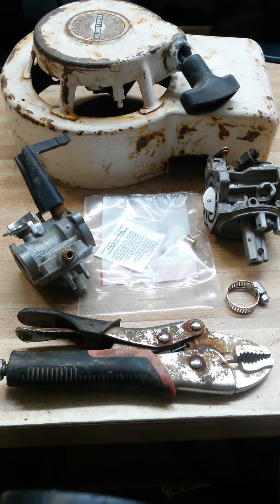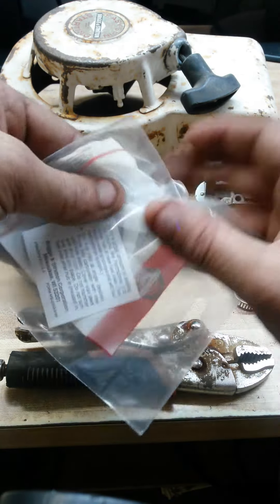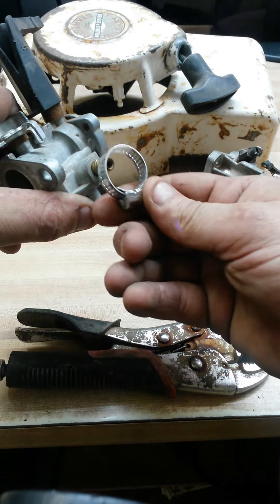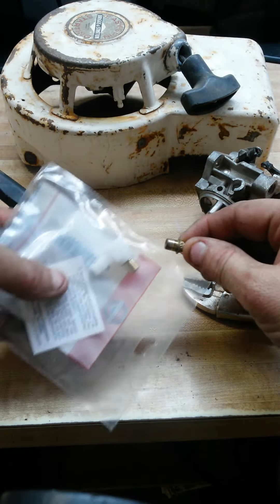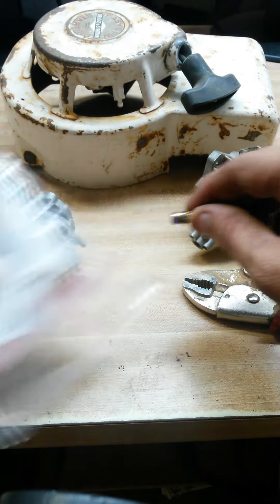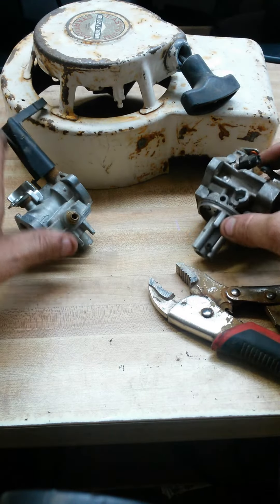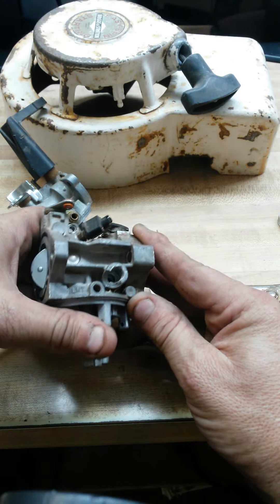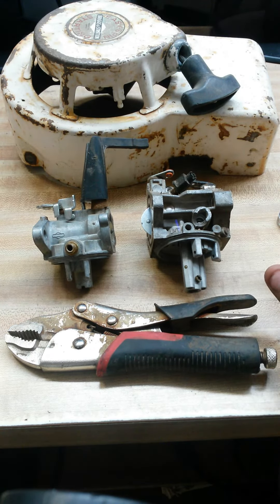How to Fix plastic fuel hose adapter connector Briggs Carb part #692317 on the side of a carburetor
How to fix plastic fuel connector 692317 on Briggs and Stratton carb ask the mower guy.

this is a part link to the adapter you broke

 We hope this video helps.  We will be updating it soon for our new studio but its an oldie and goodies for  us before influencing was popular.  Our 3rd generation, Veteran owned, brick and mortar store in a small town could not sustain the costs of running the business and keeping everyone going to give nice support so out of necessity, ask the mower guy was born.
We need your views, and purchases to keep us in business another generation without it, another trade may die.

These online informational learning videos are created for entertainment purposes only to offer  insight on how one might approach the repair the equipment that they have purchased, as such, these are "Use at your own risk" videos. The Ask the Mower Guy team accept no liability if any injury or harm comes from reenacting the procedures contained within our videos. ONCE AGAIN, USE THIS VIDEO AT YOUR OWN RISK. As such we do make a small percentage of any sales, we do appreciate it if you would like to support our shop.